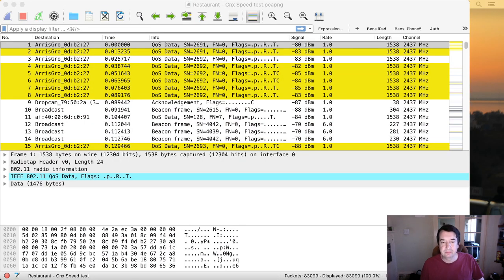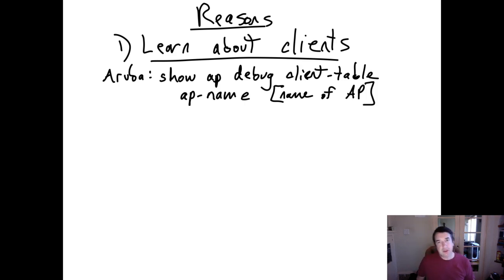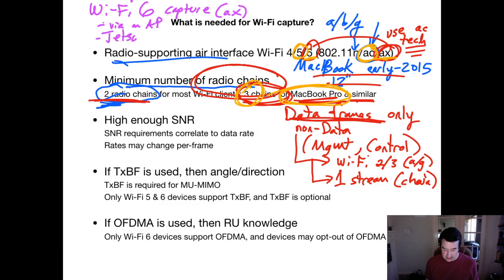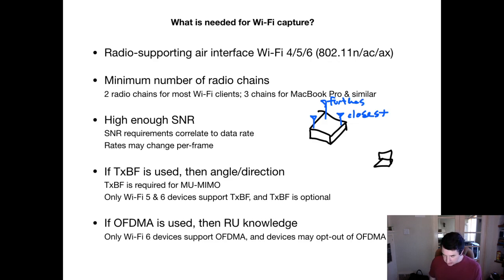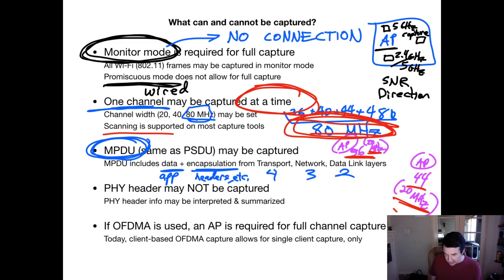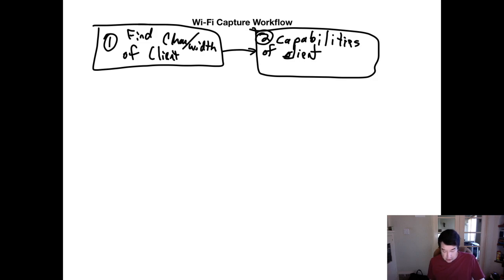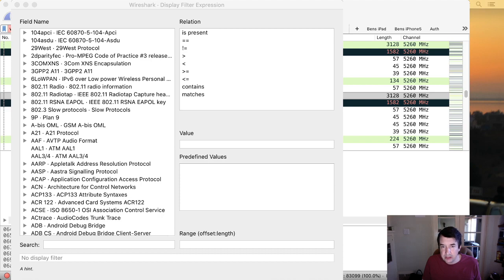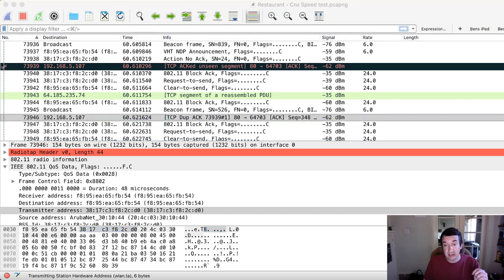Wi-Fi Streamin' with Ben Miller - Jan-29 2020 - Wireshark Wi-Fi Capture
Ben talks about what is necessary for Wi-Fi capture, scenarios in which Wi-Fi capture is useful, Wi-Fi capture workflow and a few Wireshark tips.